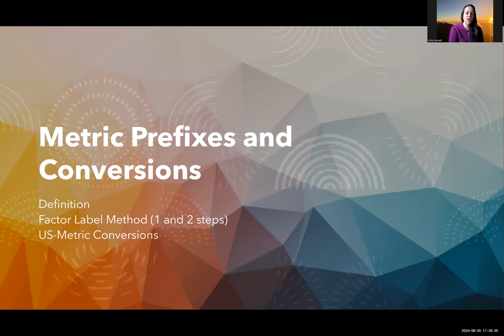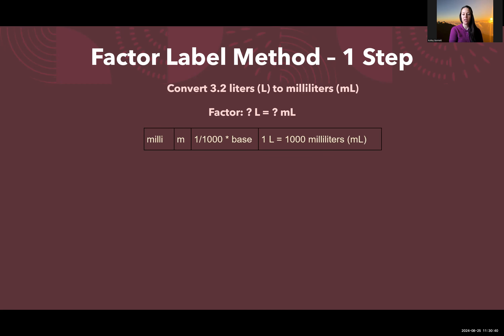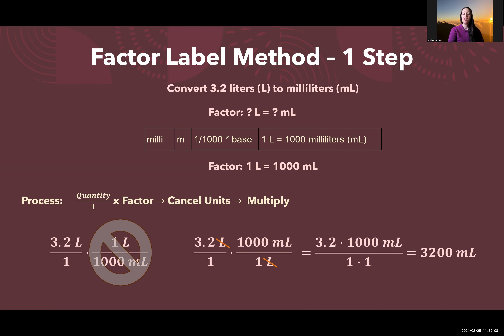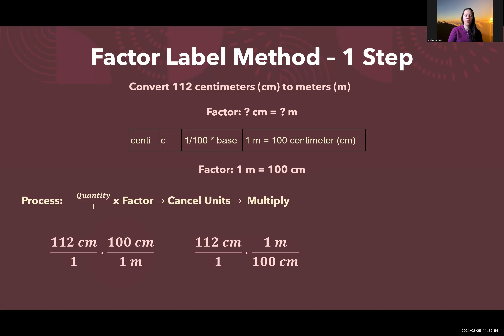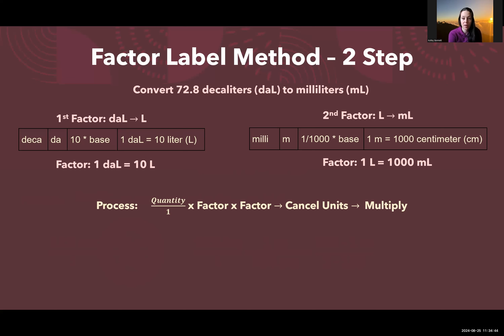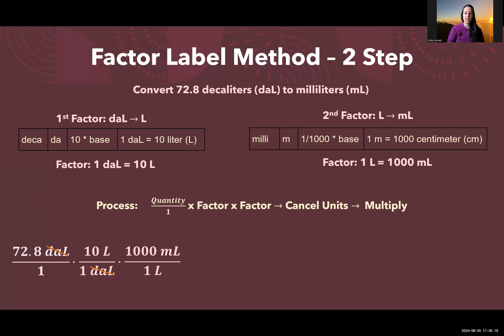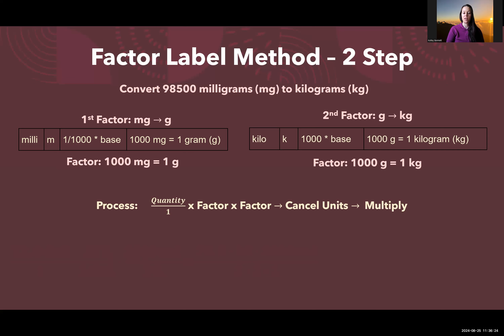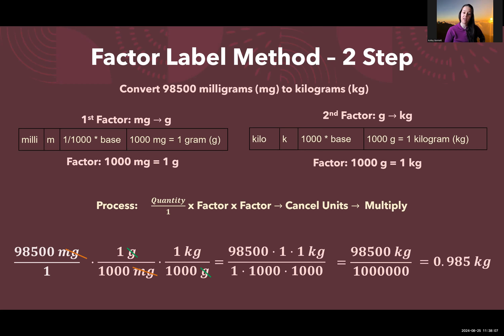Metric Prefixes and Conversions - CORRECTION: 98500/1000000 = 0.0985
CORRECTION: 98500/1000000  = 0.0985
1 and 2 step conversions in the metric system